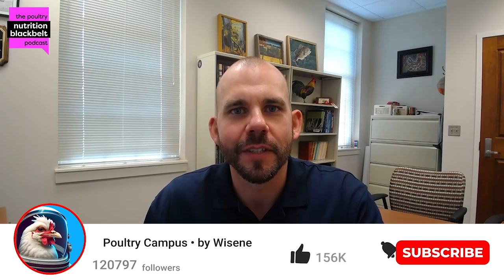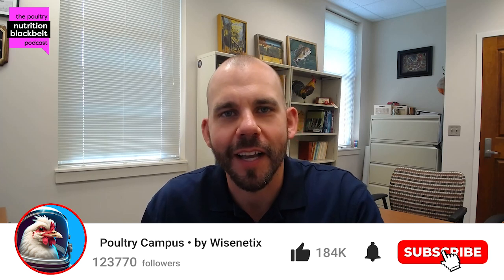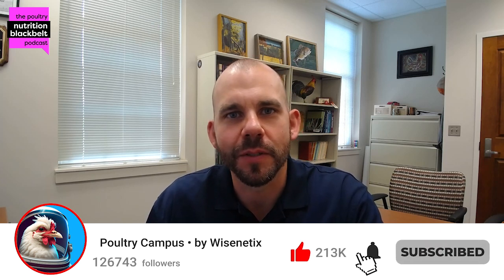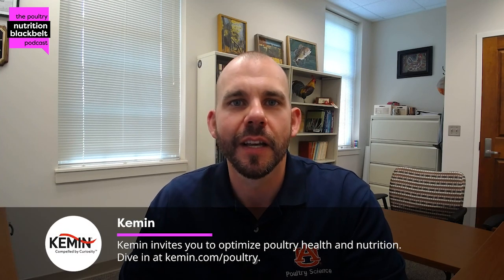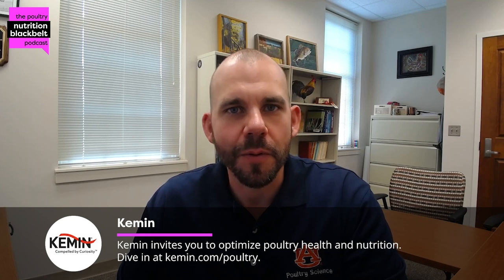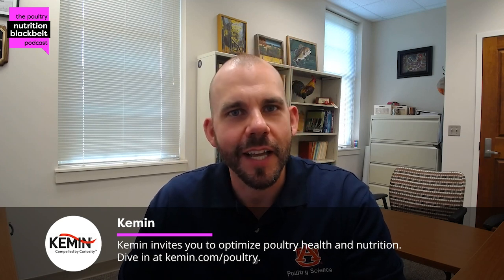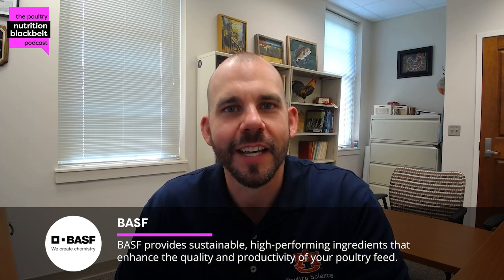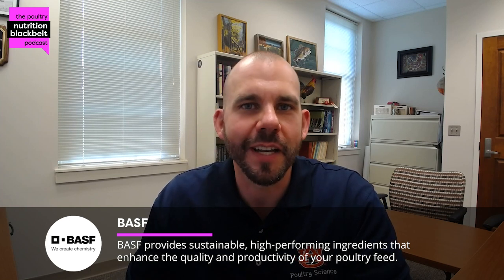Dr. Vanessa Iseri: Emulsifiers & Feed Efficiency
Hello there!
In this episode of The Poultry Nutrition Blackbelt Podcast, Dr. Vanessa Iseri from Kemin explores the role of nutritional emulsifiers in enhancing fat digestion in poultry. She explains how these emulsifiers improve the hydrolysis and absorption of fats, leading to better feed efficiency and nutrient utilization. Join us to uncover valuable insights into the science behind nutritional emulsifiers and their benefits for poultry nutrition.

"Lysophospholipids help with overall fat digestion in broilers, from emulsification to hydrolysis and absorption."

Meet the guest: Dr. Vanessa Iseri holds a Ph.D. in Immunology and Nutrition from the University of California, Davis. With over nine years of experience as a Technical Services Manager for Poultry at Kemin, she specializes in animal nutrition and veterinary medicine. Her in-depth knowledge and practical experience contribute significantly to advancements in poultry nutrition.

What you'll learn:

(00:00) Highlight
(00:28) Introduction
(01:17) Overview of lysophospholipids
(02:34) Benefits of nutritional emulsifiers
(05:30) Energy matrix and cost savings
(06:50) Fat and amino acid digestibility
(09:08) Emulsifiers in poultry species
(12:35) Closing thoughts